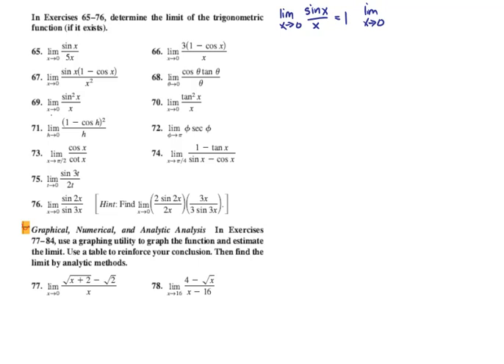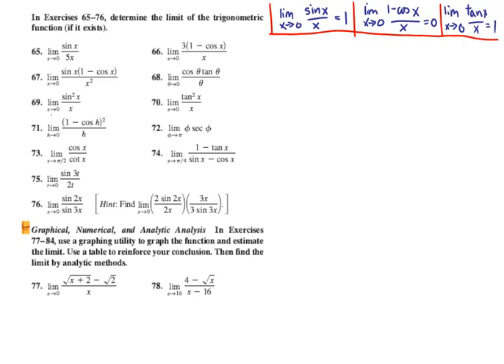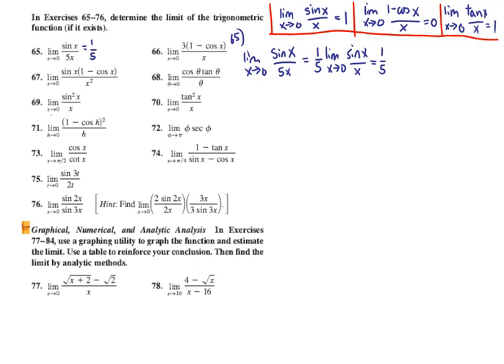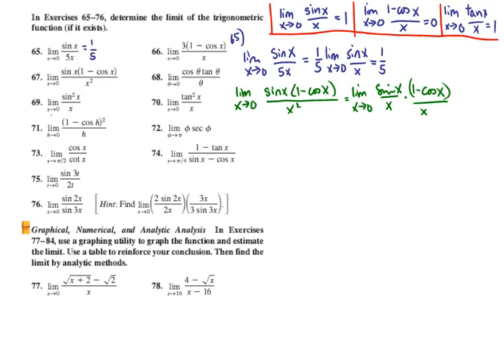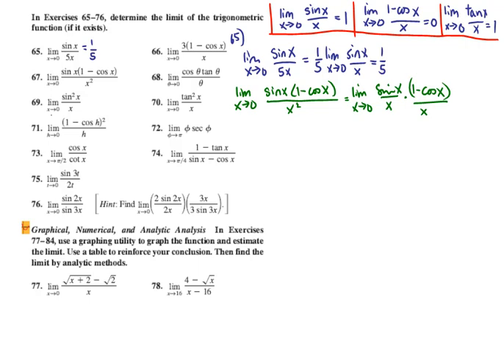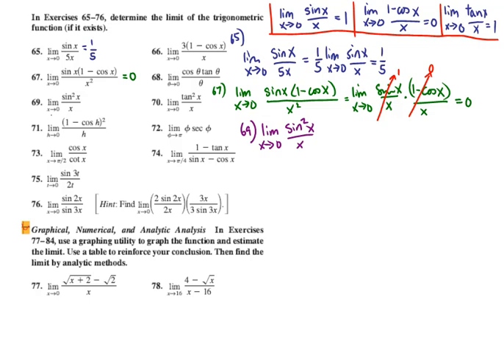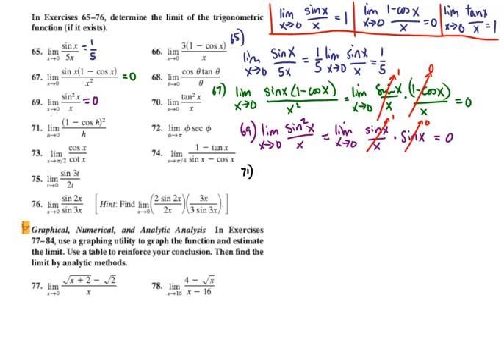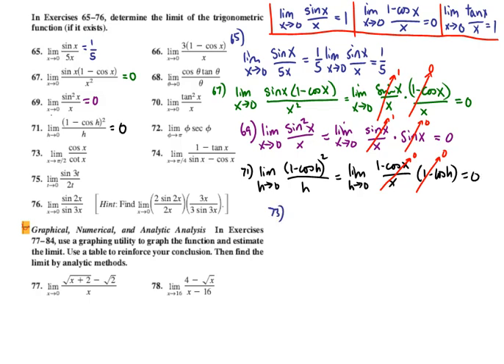Limits Algebraically 10